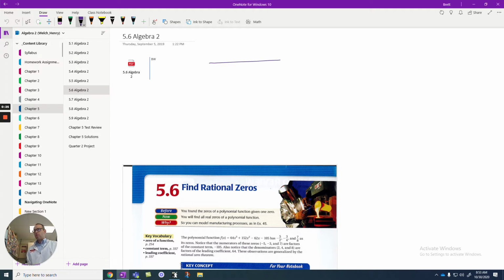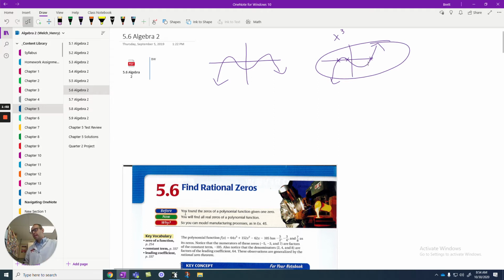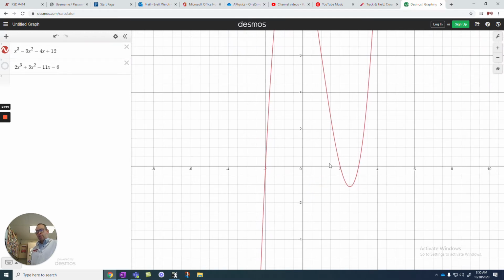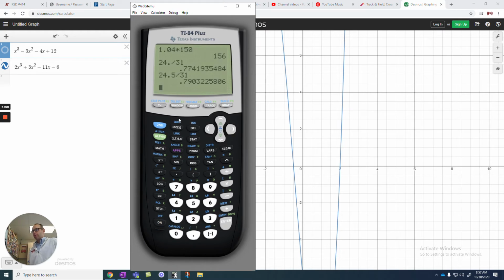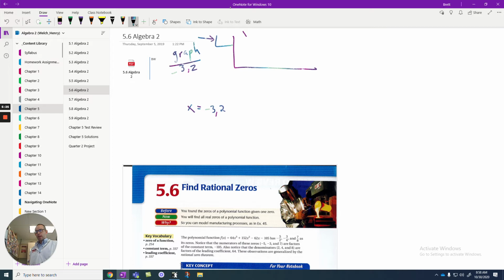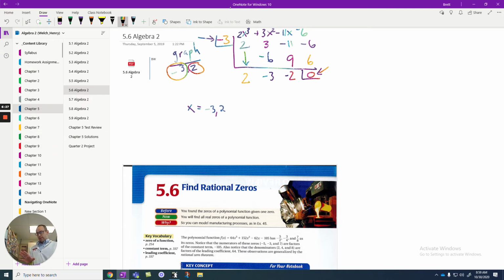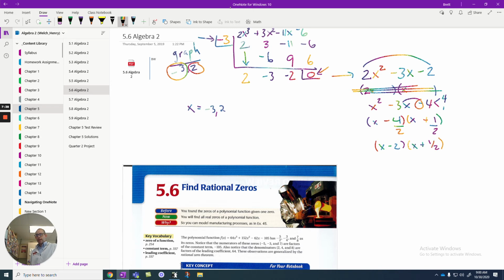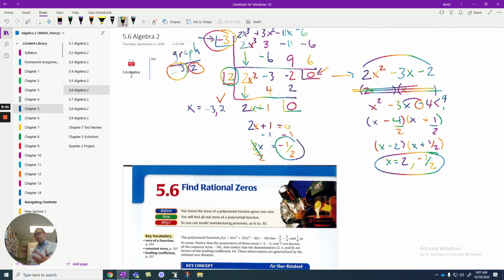5.6 Algebra 2 Notes